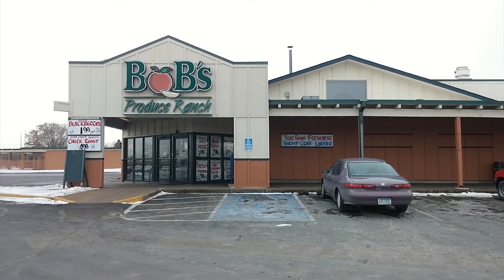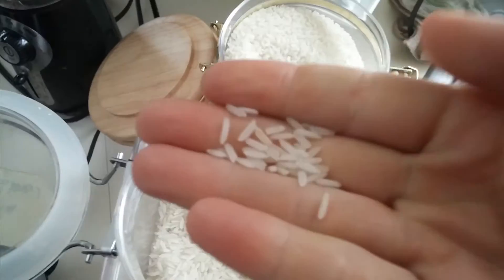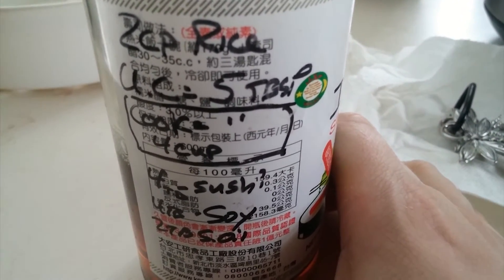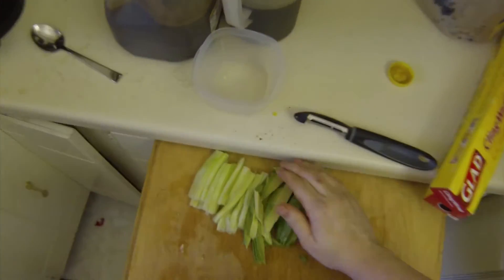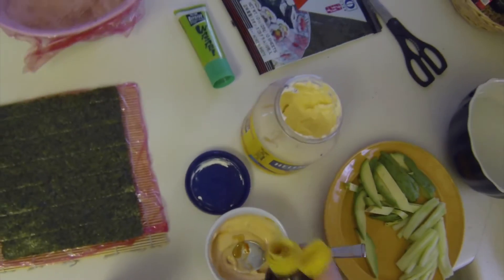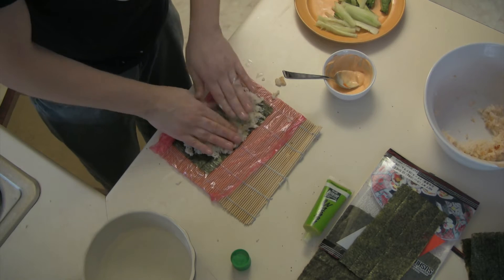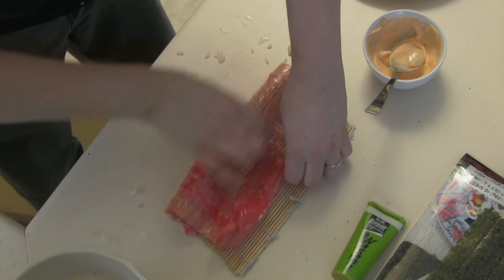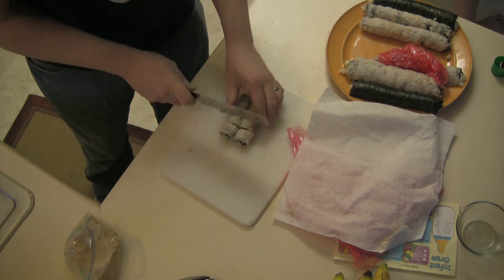Sushi S2E3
RECIPIE

Sushi Season Two Episode Three
The Tiburzi Test Kitchen